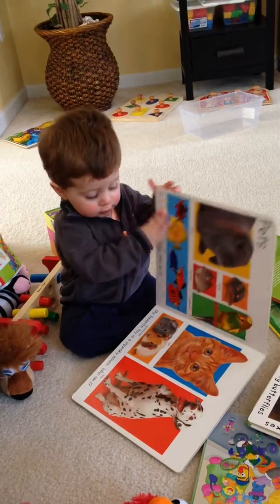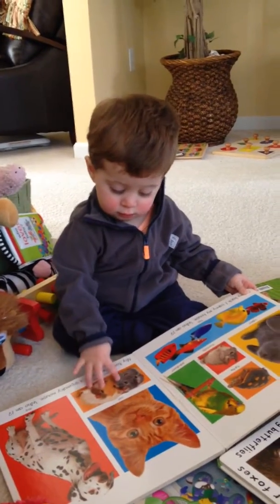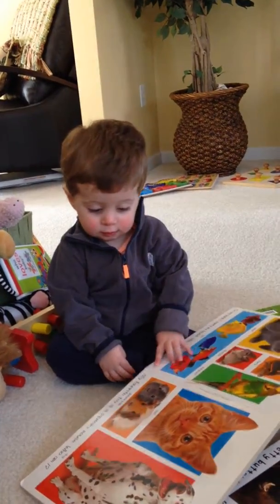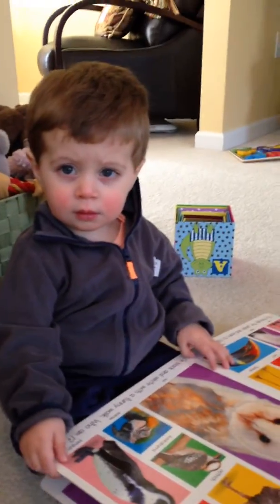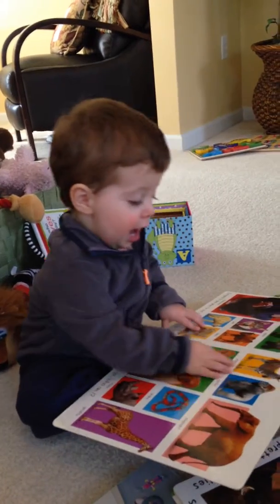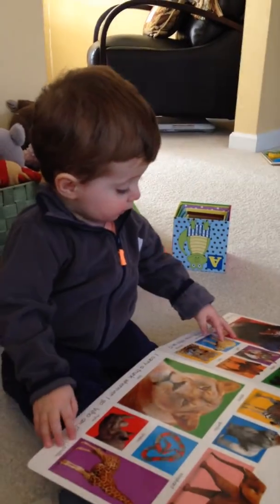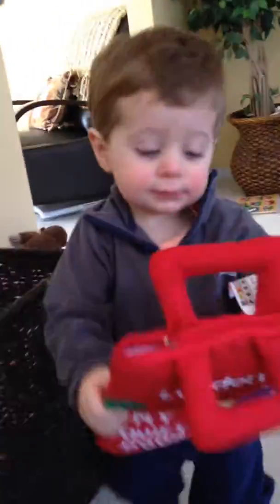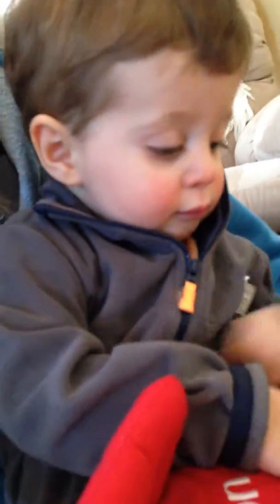Reading his animal book-for Haley